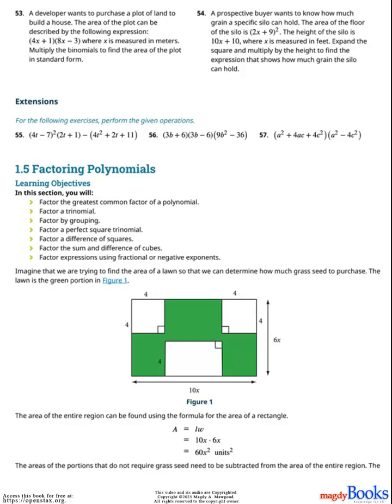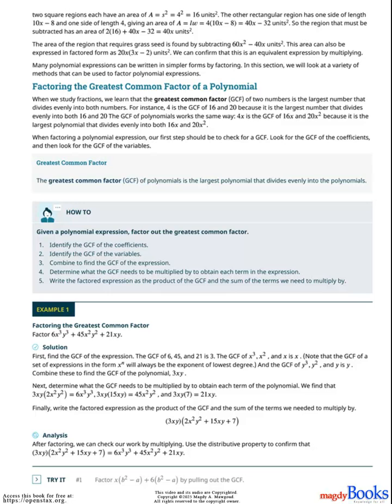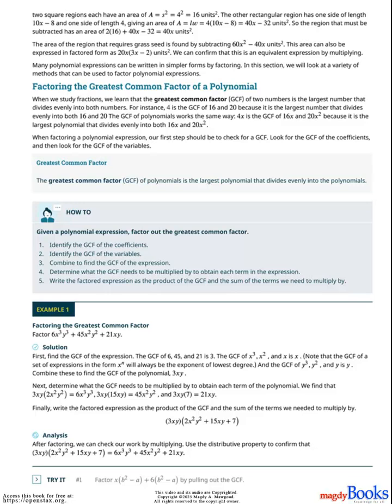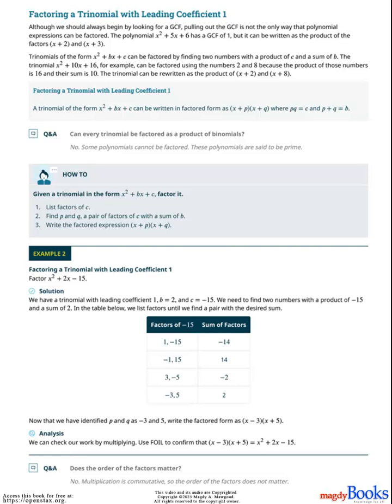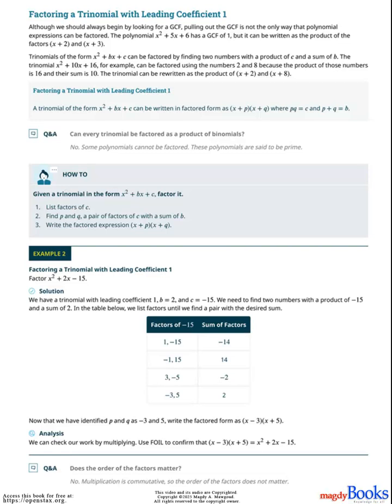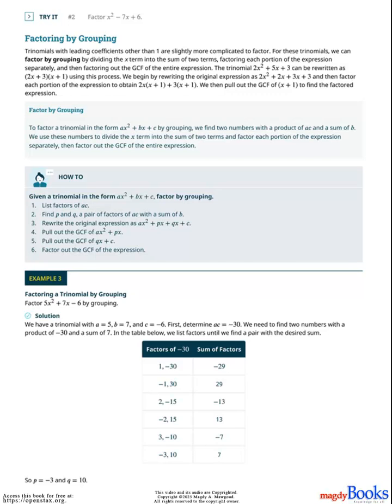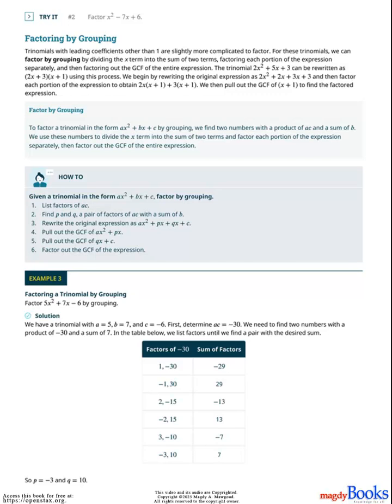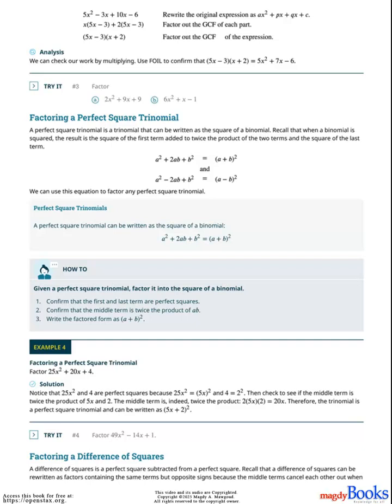01_01_03-001_05_1_Section 1.5. Factoring Polynomials-part 1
College Algebra-2e
Chapter 001, Section 1.5. Factoring Polynomials-part 1